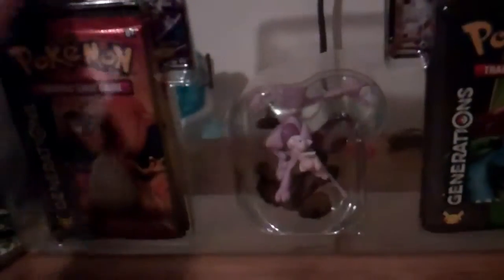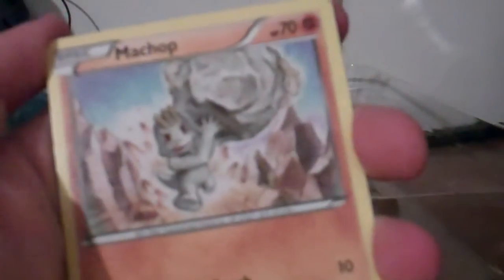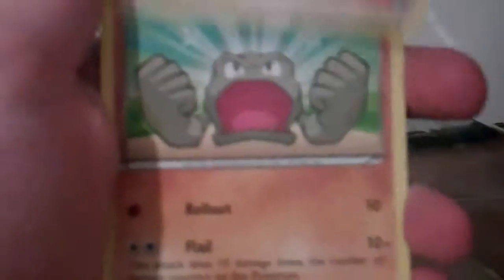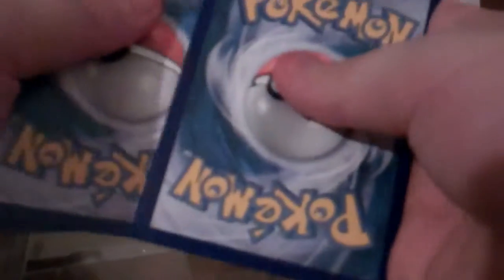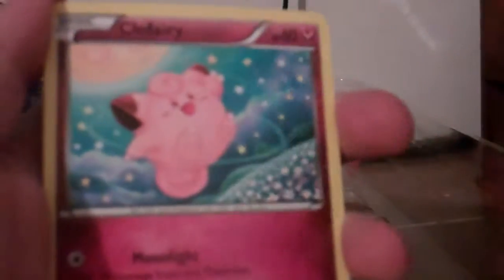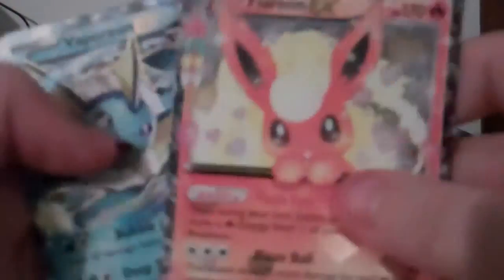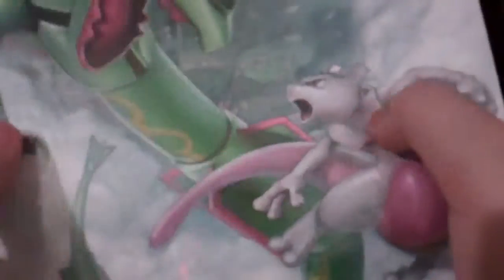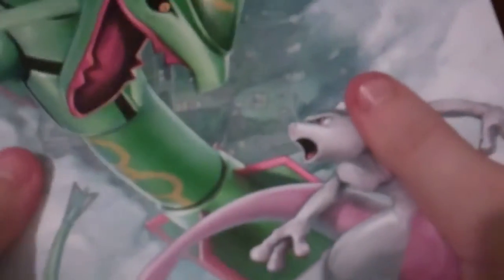Super Pokemon Trainer Box Opening